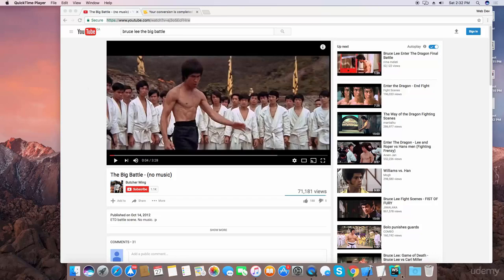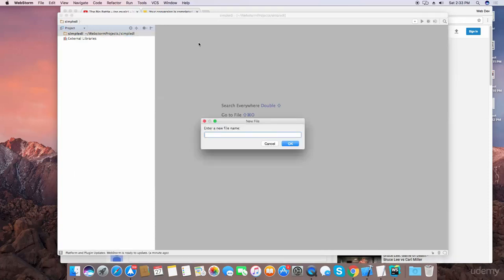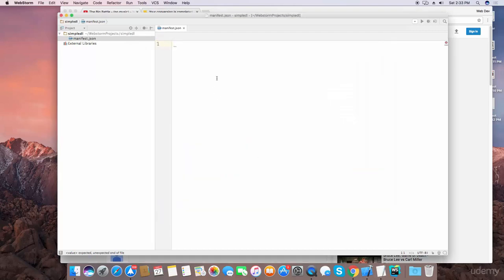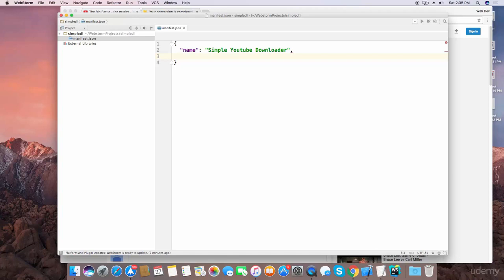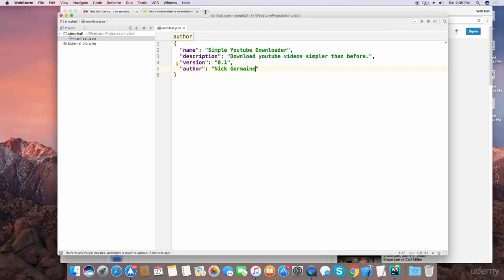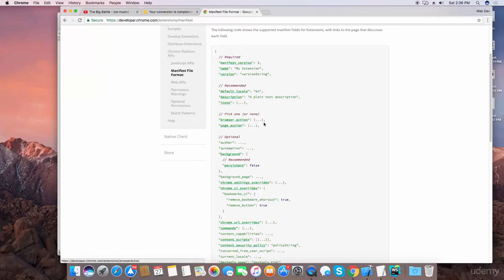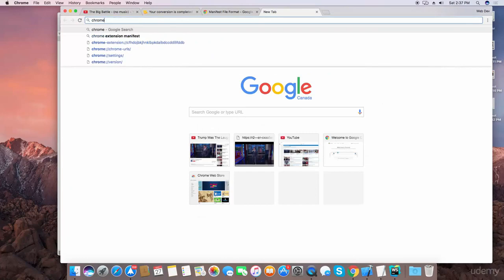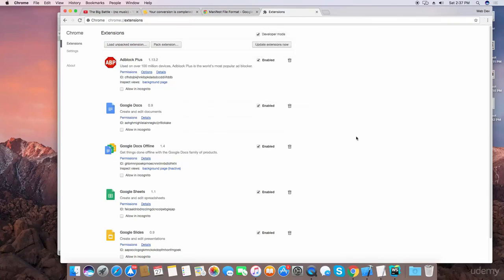107. Manifest files.mp4